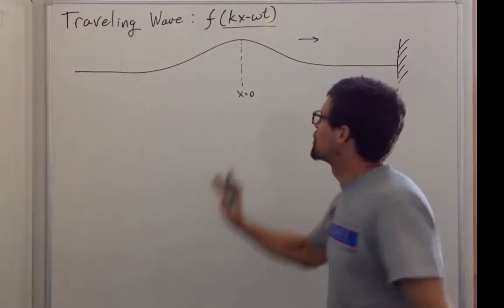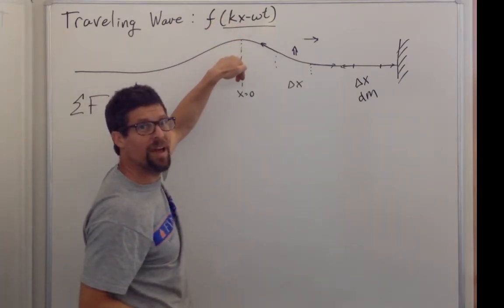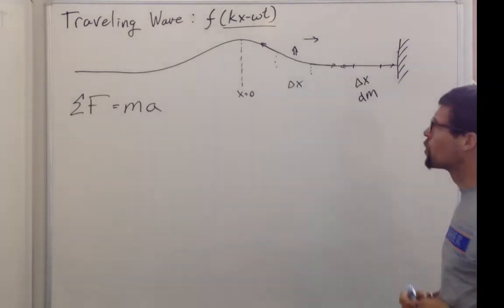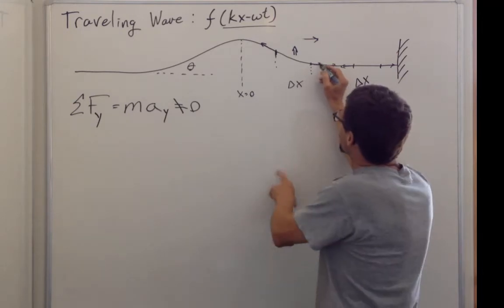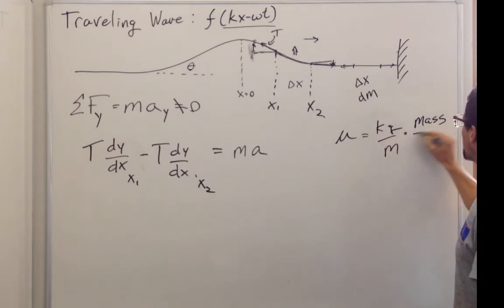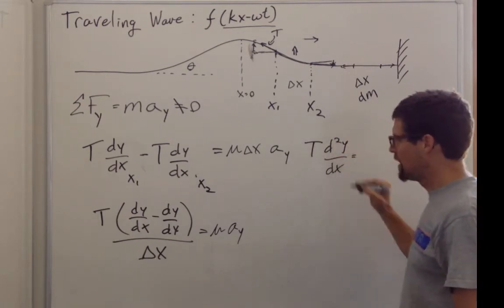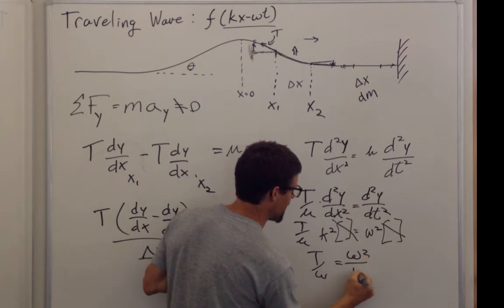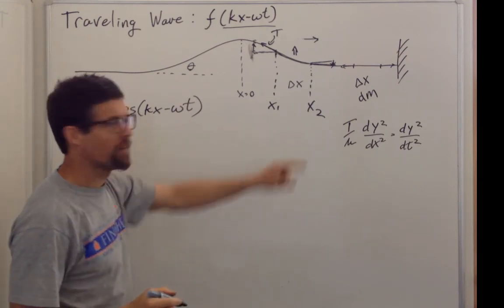Traveling Wave Derivation 2:3, Schwartz, Cal Poly Physics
From the forces on a piece of string, derive the wave equation